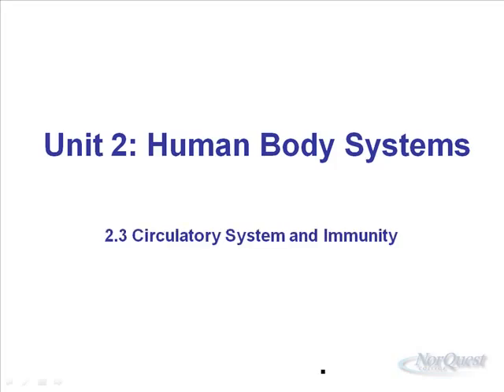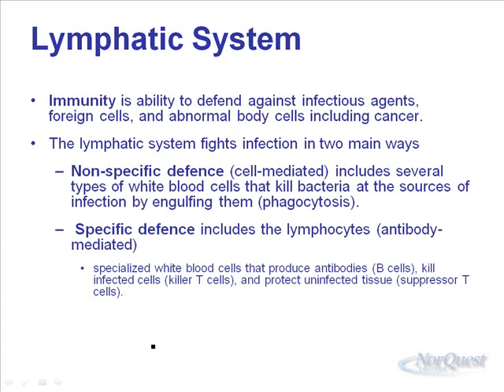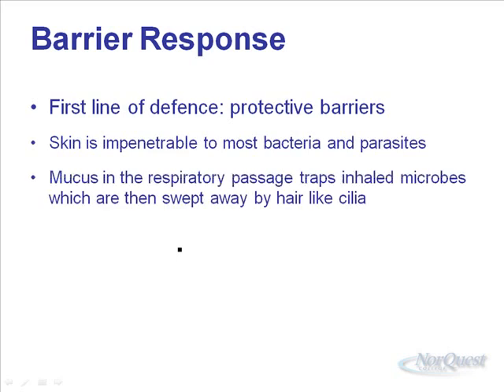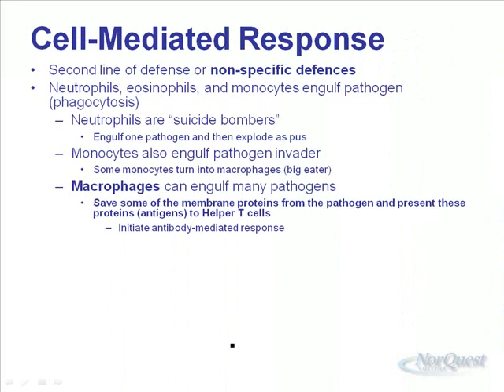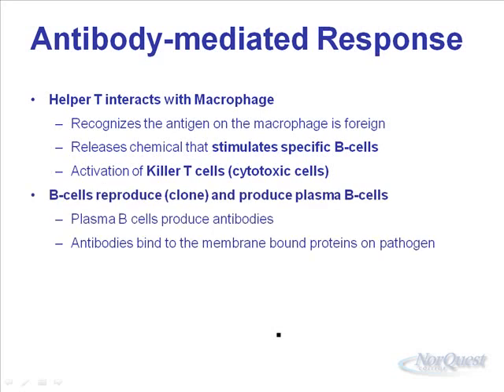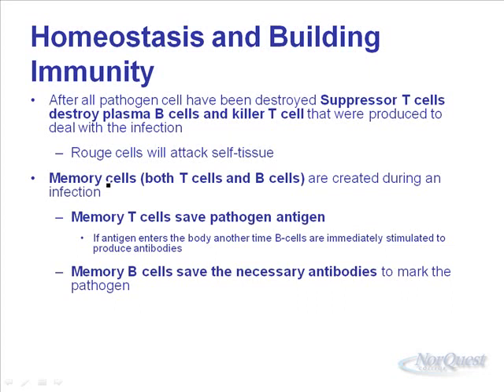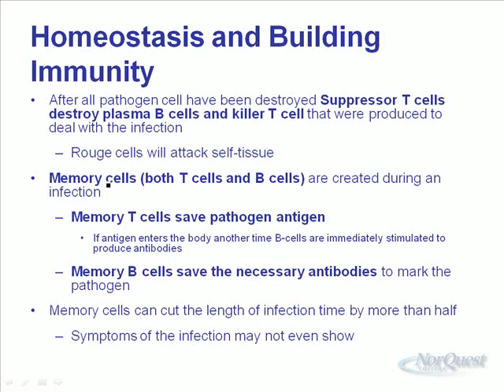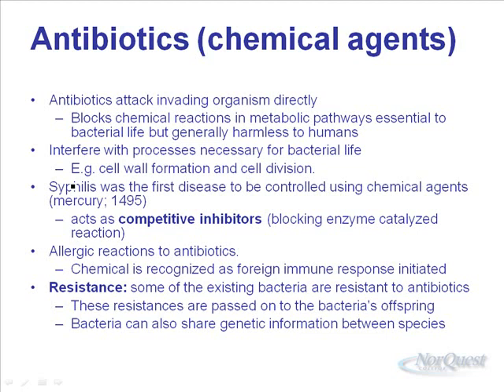Bio 30 Prep: Lymphatic System and Immunity (Unit 3, Video 4)